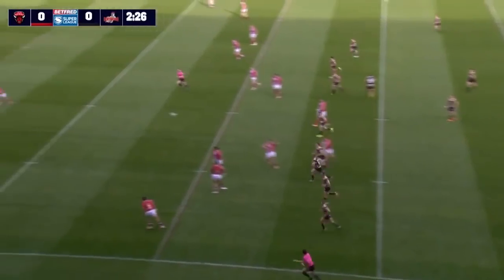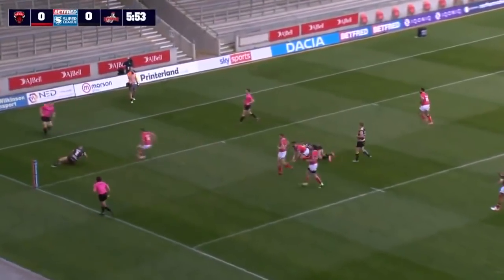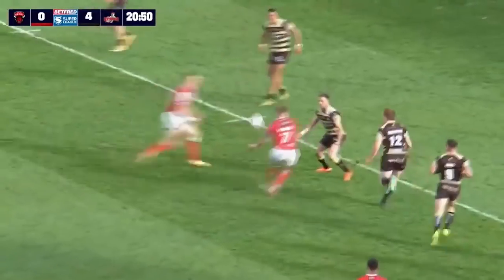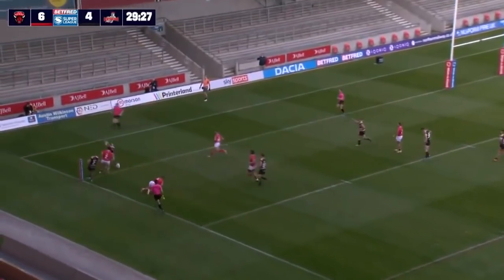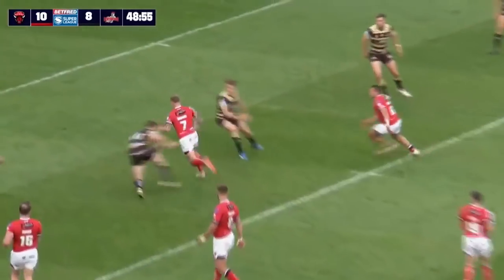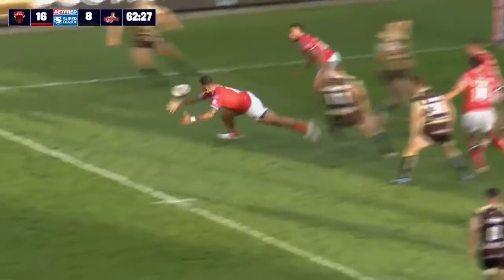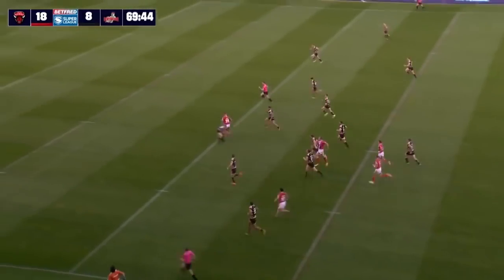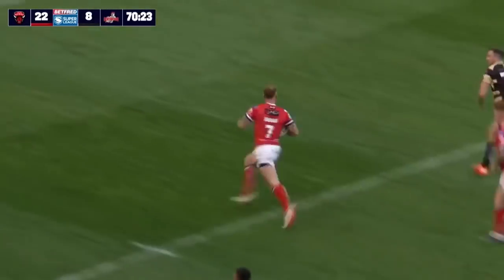Highlights | Salford Red Devils v Leigh Centurions 2021 Betfred Super League Round 4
Salford Red Devils welcome Leigh Centurions to the AJ Bell Stadium with both sides looking for a first win of the 2021 Betfred Super League season.